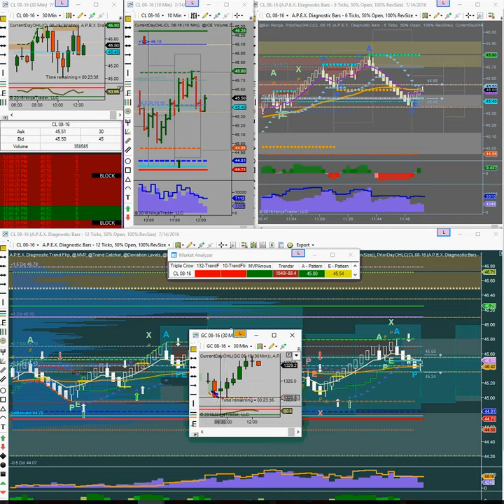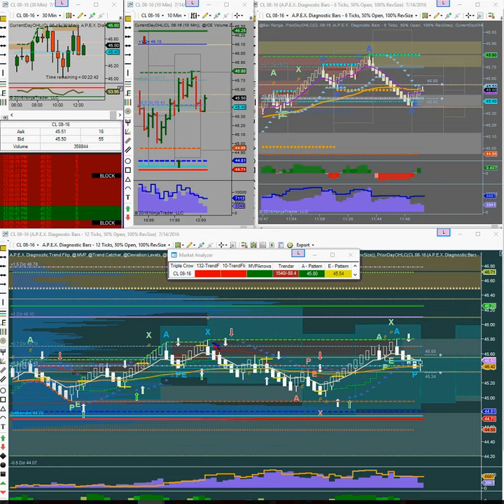Marilyn's World 07-14-2016 Noon